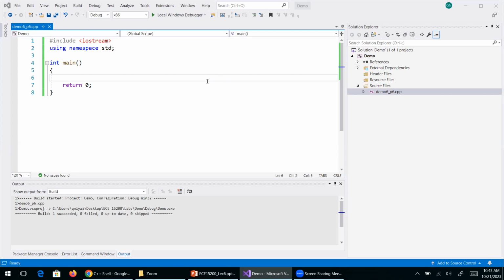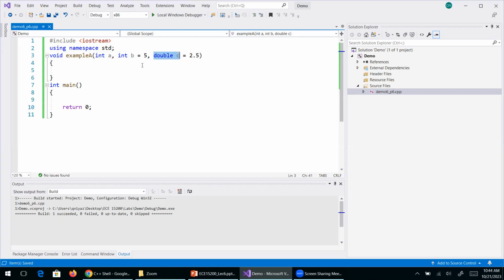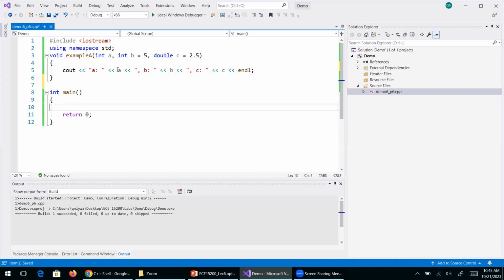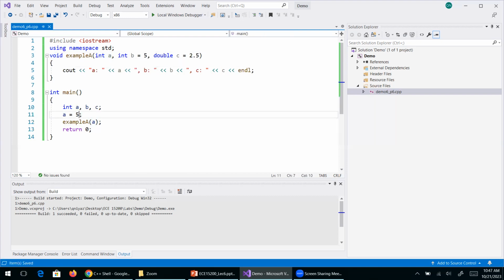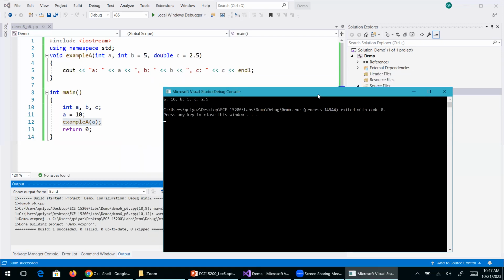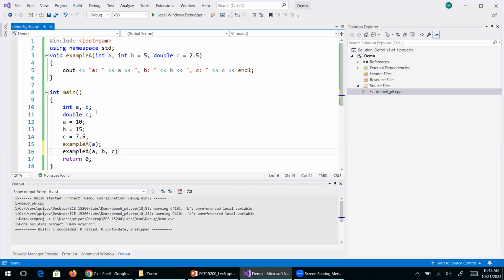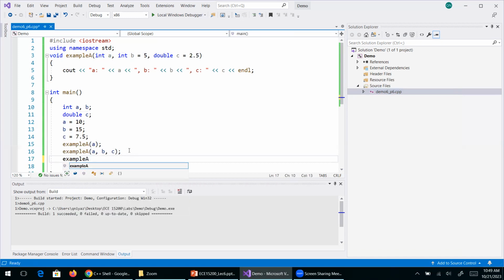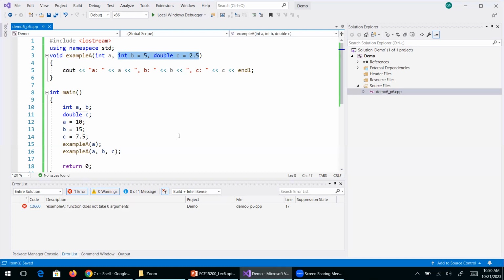C++ Programming: Arguments with default values